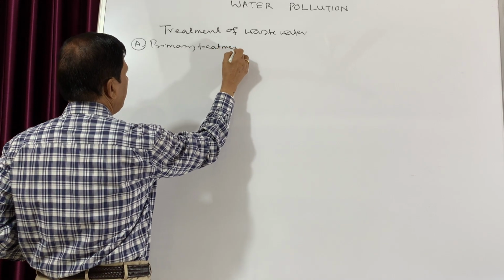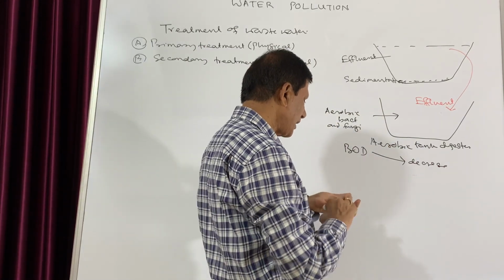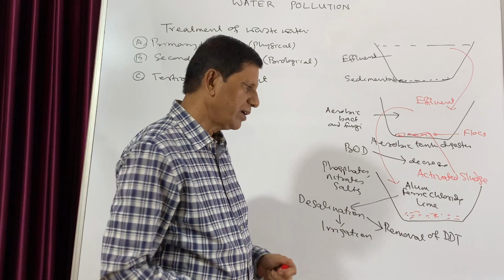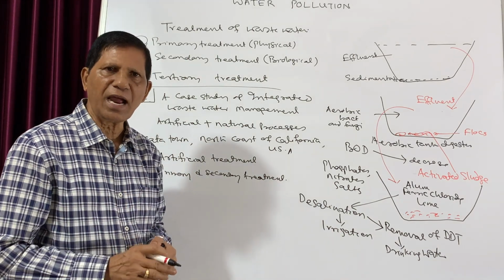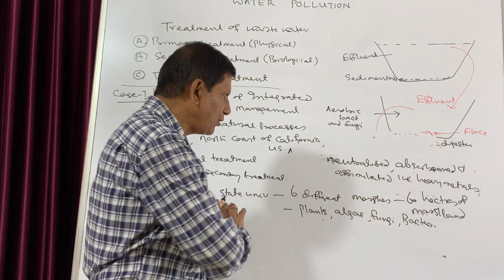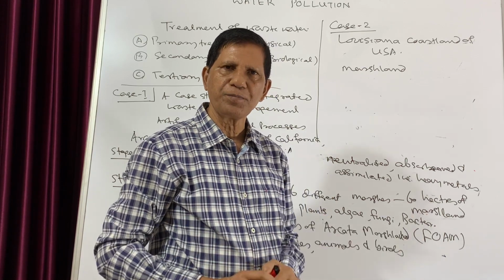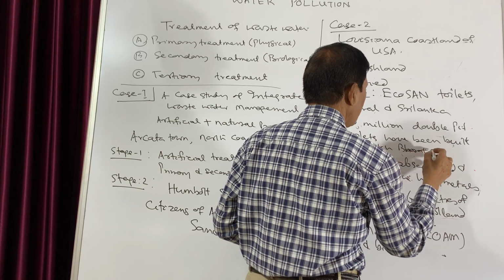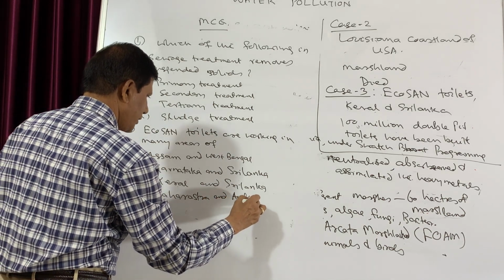CONTROL OF WATER POLLUTION | ENVIRONMENTAL ISSUES PART-11 | NEET | CLASS-12 | Dr Ramesh Panda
In this video the control measures of water pollution have been discussed in detail.